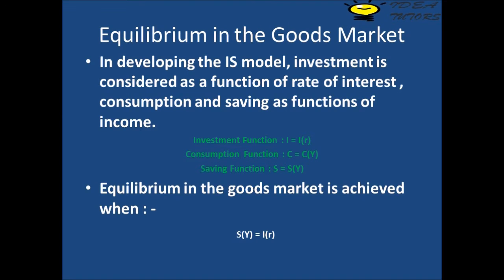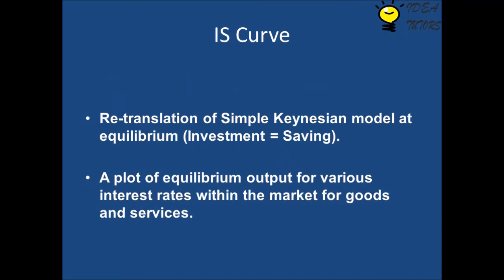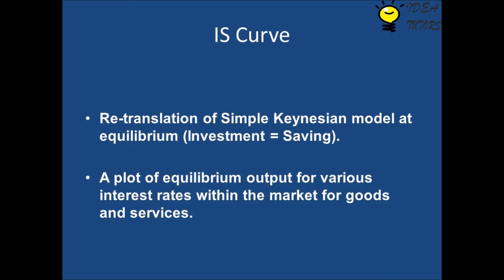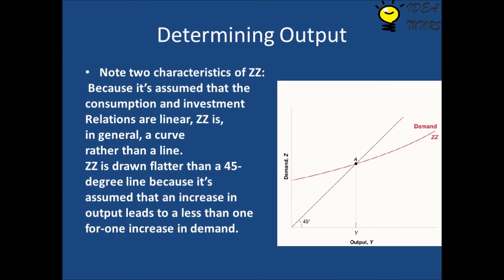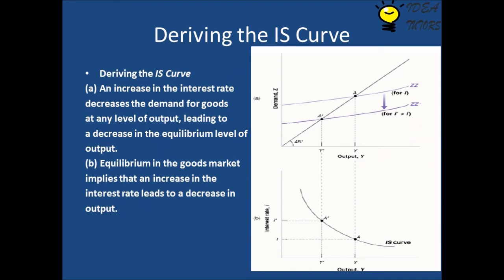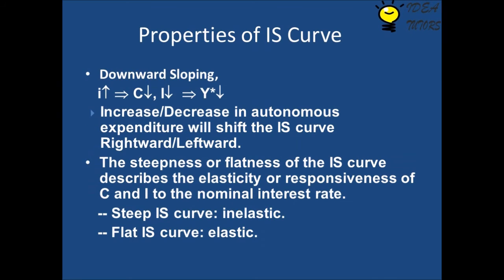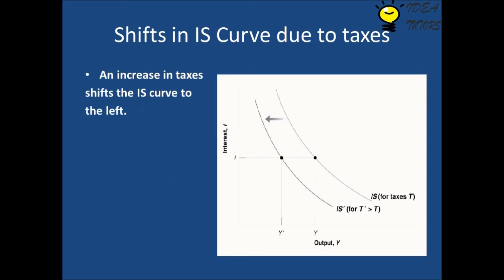is curve and equilibrium in good markets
when goods market is in equilibrium

what is is curve

what are properties of is curves

shifts in is curve